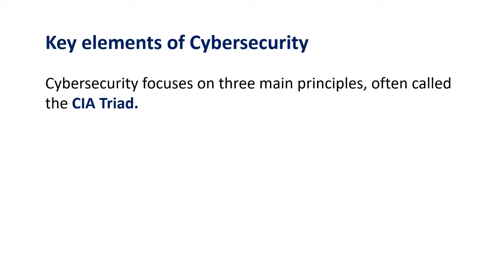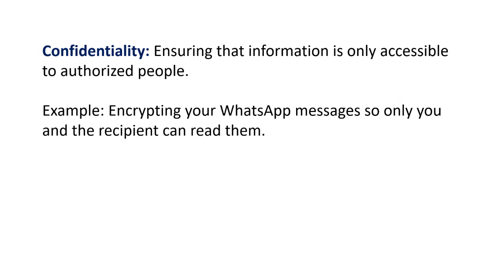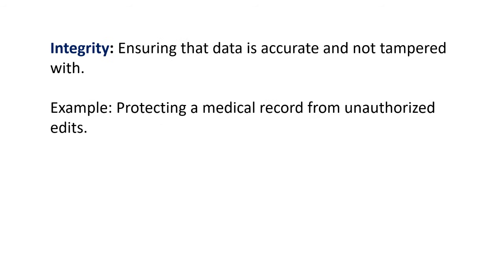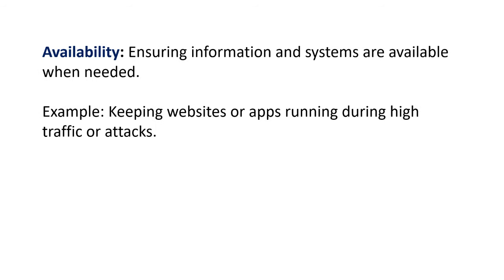Introduction to Cybersecurity | What is Cybersecurity?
Welcome to the first step in your cybersecurity journey! 🚀
In this video you will get a detail and informative introduction to cybersecurity.
Importance of cybersecurity
Where we apply cybersecurity
What are the key elements of cybersecurity.

📌 Cryptography
📌 Intrusion Detection Systems
📌 Common Cyber Threats and Attacks
📌 Basic Cybersecurity Practices
📌 Securing Personal Devices
📌 Essential Cybersecurity Tools
📌 Social Media and Online Privacy
📌 Cyber Ethics and Laws

This course is designed for absolute beginners, making complex topics easy to grasp with real-world examples and practical tips.

Let’s make the digital world safer, one step at a time. 💻🔐"

Would you like to include specific calls to action or links to resources?